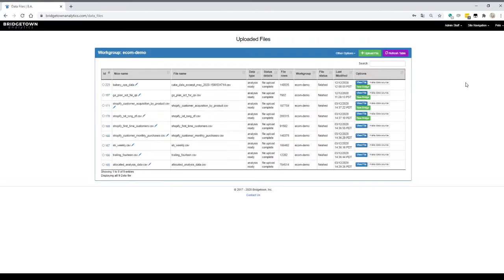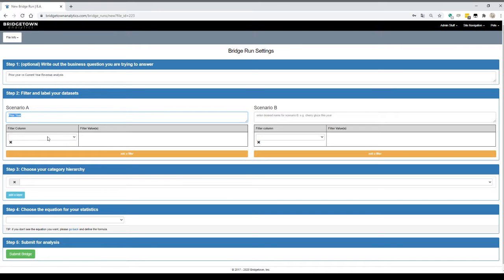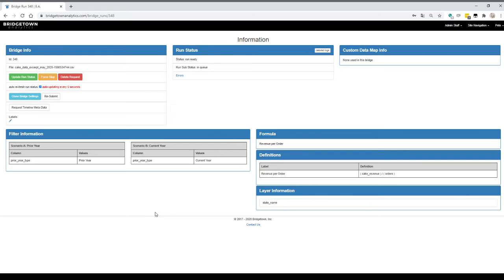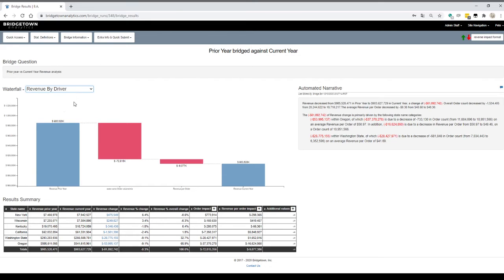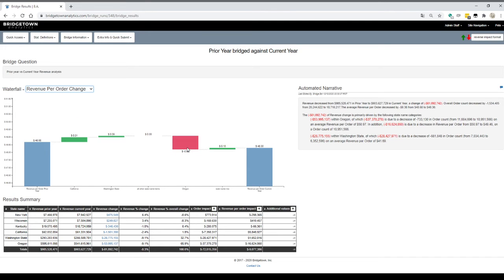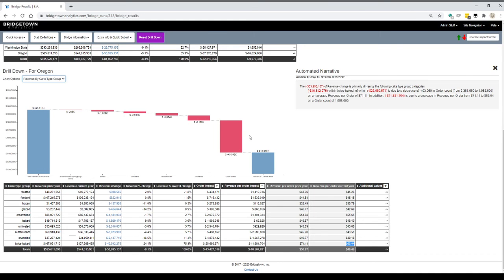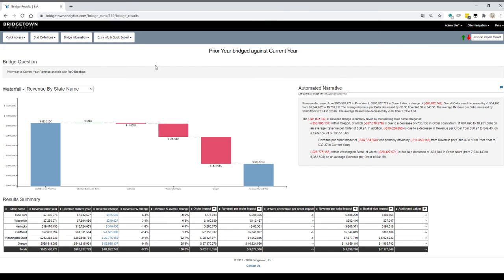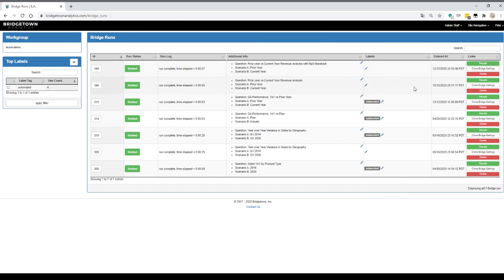Bridgetown Quickstart Tutorial 5: Setting Up A Bridge